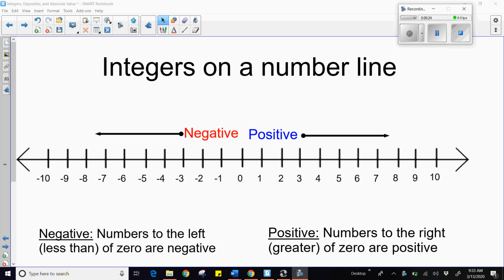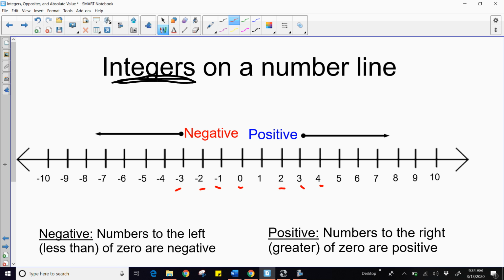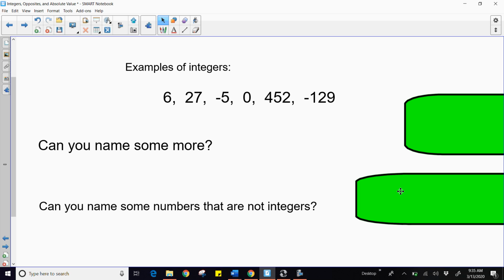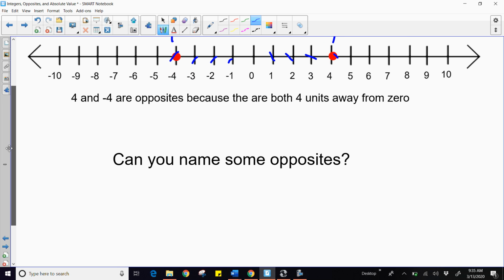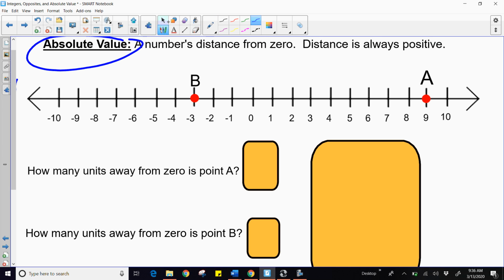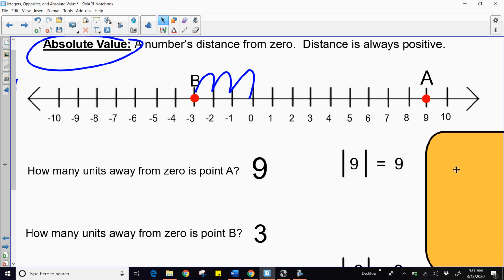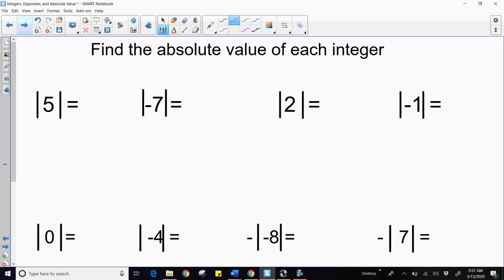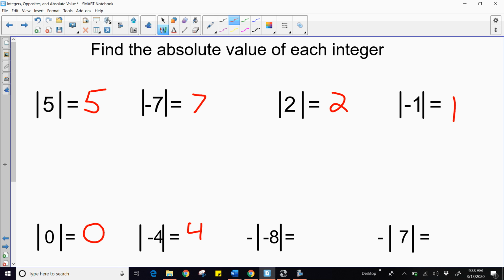3/16 Integers. Opposites and Absolute Value